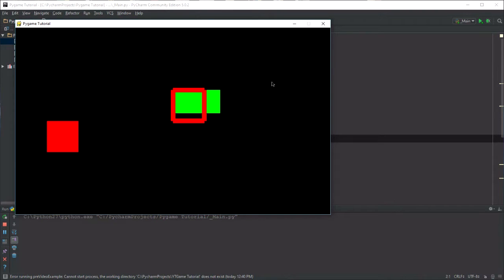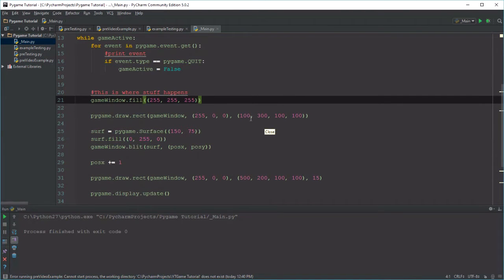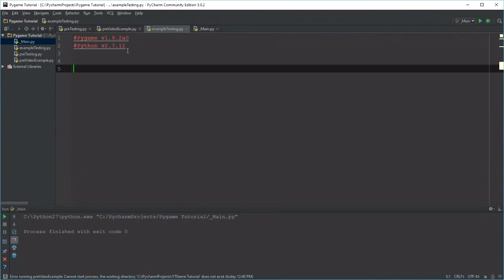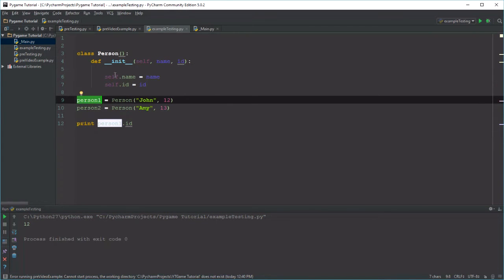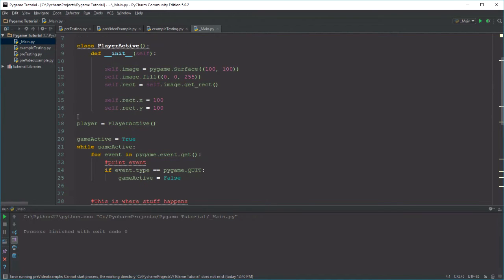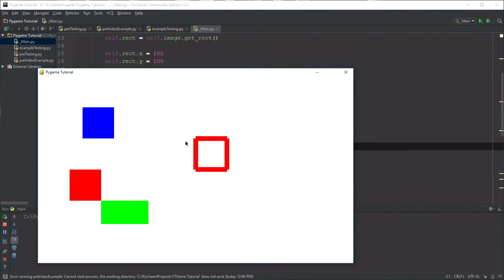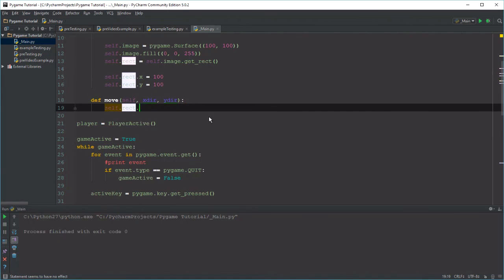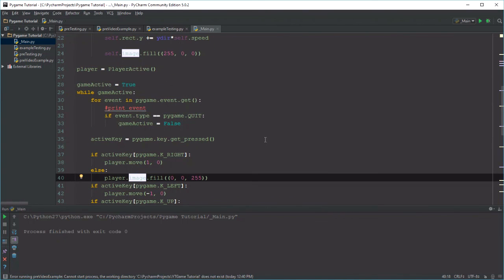#2 - Surfaces, Classes, and Player Movement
Second video with programming python. This time I cover how to move objects around the screen and start detailing into object oriented programming (the use of objects).